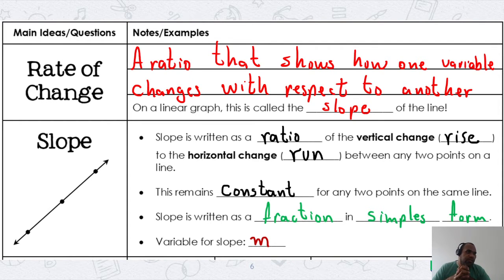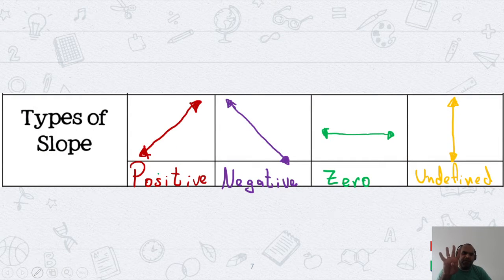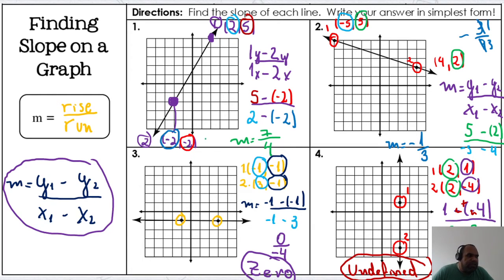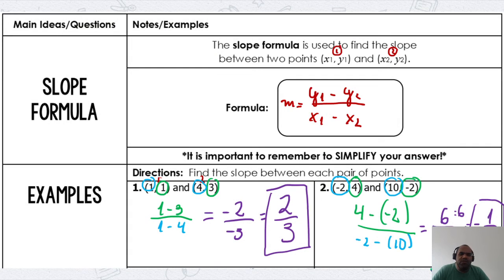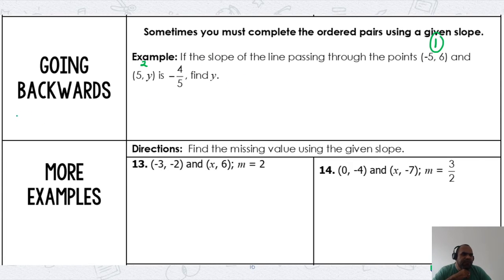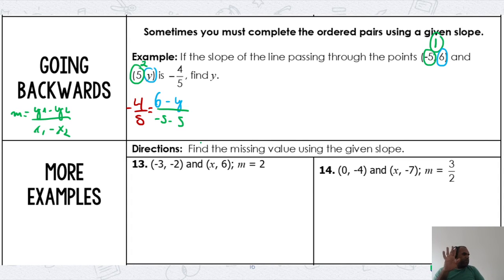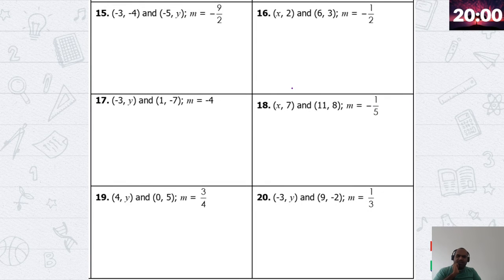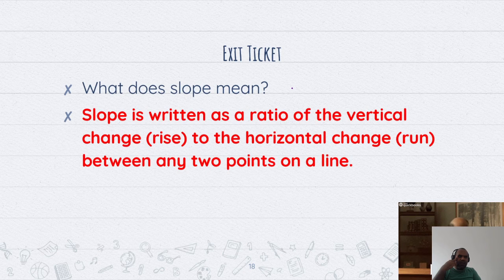Grade 8 - Slope and Slope Formula